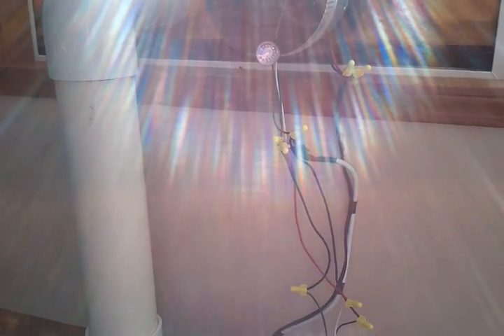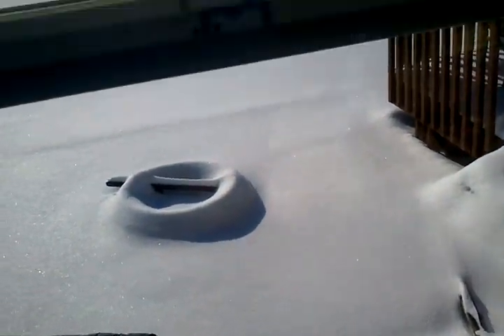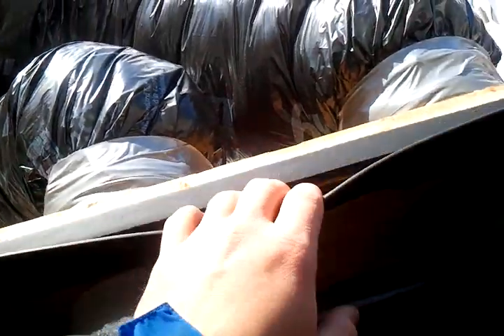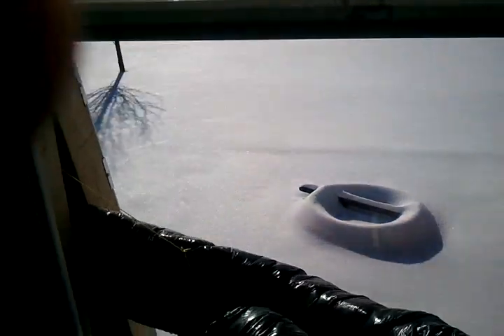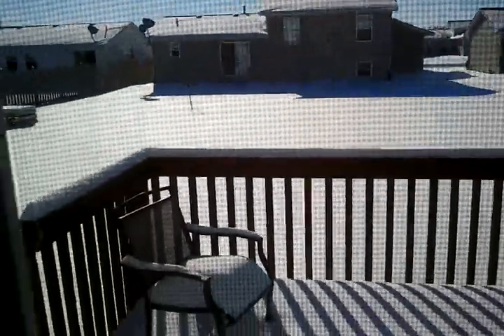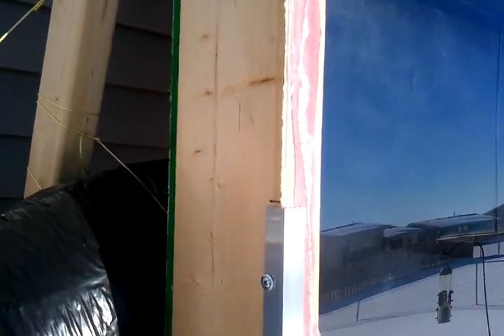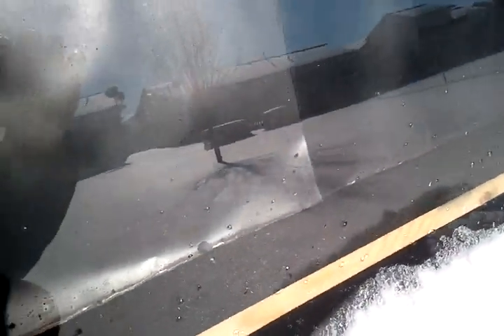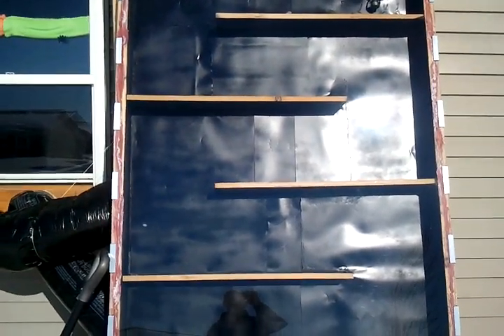Active solar heater update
An update to the solar heater project. Highlights a new manifold and a couple design opportunities.